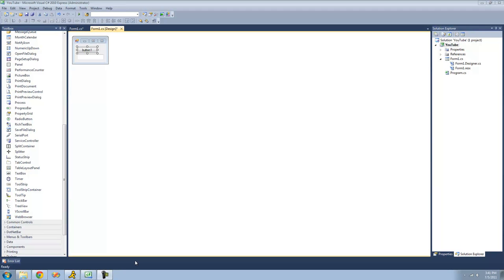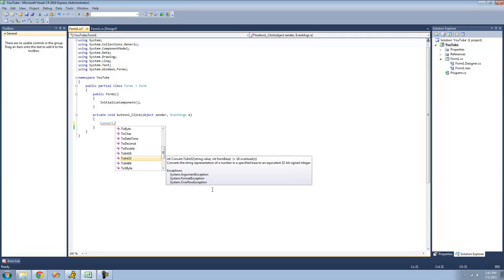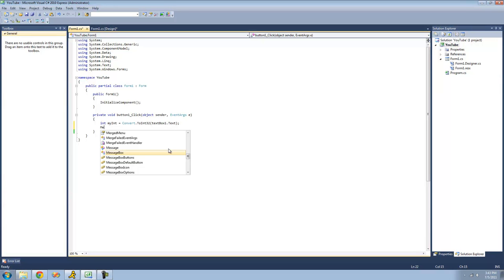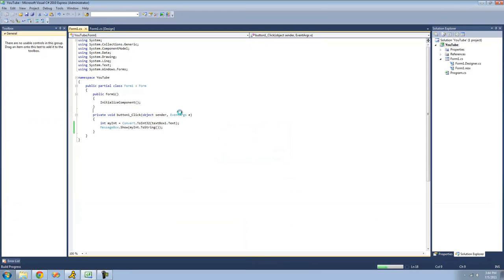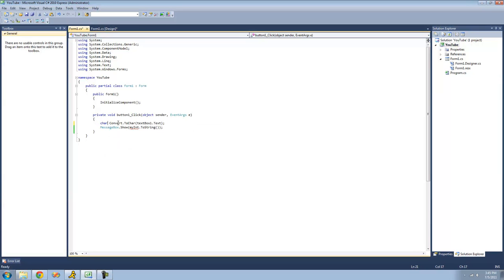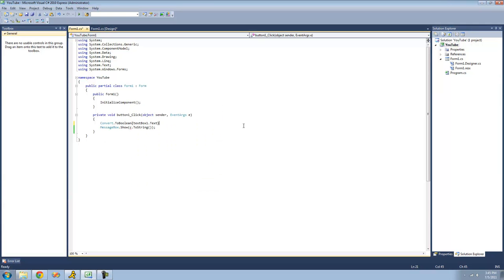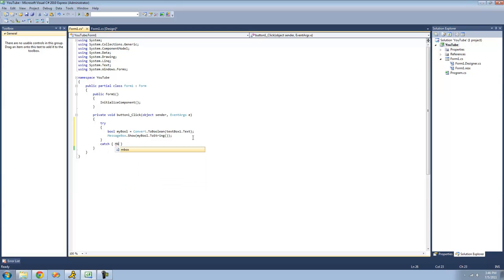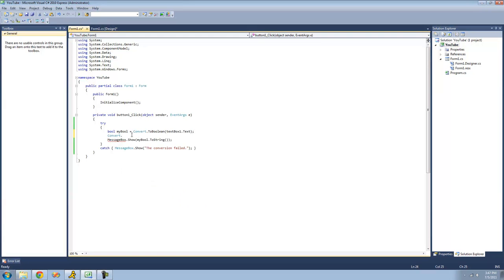C# Beginners Tutorial - 45 - Convert Class